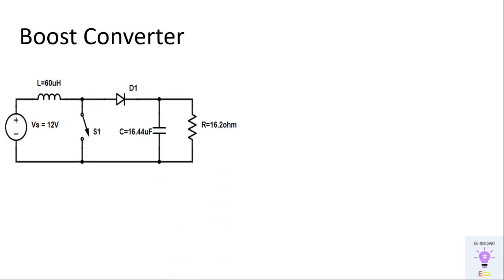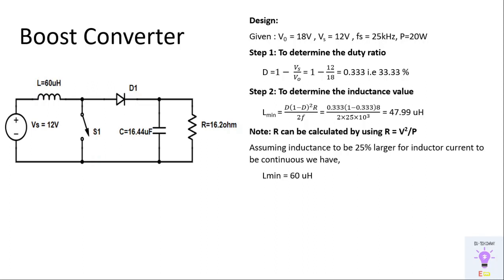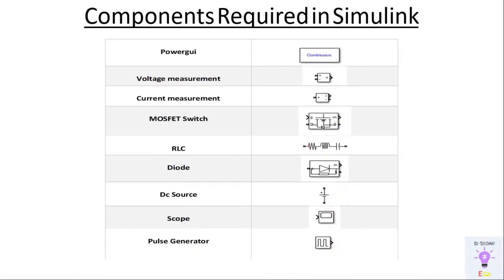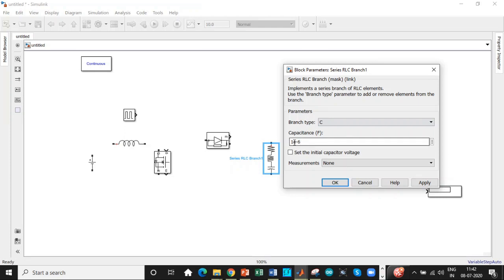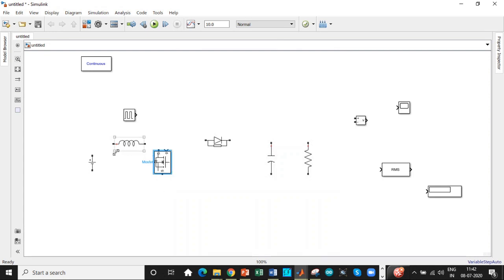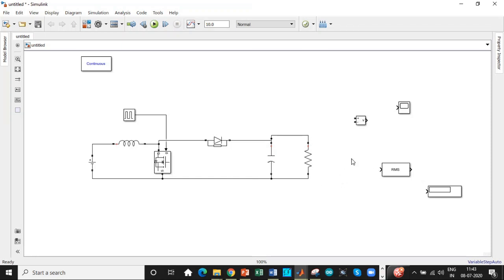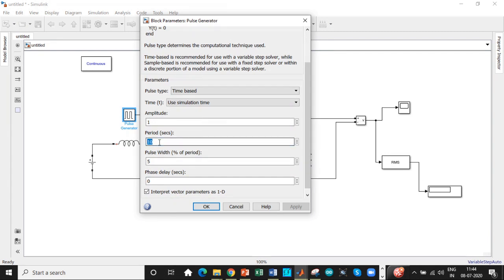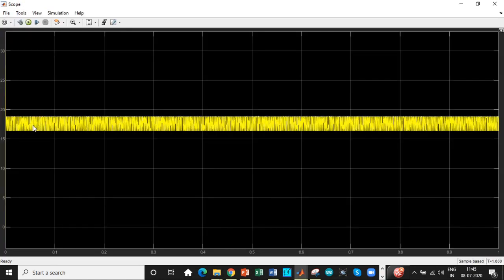Design and Simulation of Boost Converter using MATLAB SIMULINK / DC-DC Step Up Converter (Chopper)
This video demonstrates the design and simulation of the Boost Converter / DC-DC Step-Up Converter using MATLAB/Simulink. As the name indicates boost converter is used to step up the voltage from a given input. It plays a very important role in today's SMPS applications. This design uses an input voltage of 12V and the output voltage will be stepped up to 18V. Different designs can be obtained by assuming suitable input values.